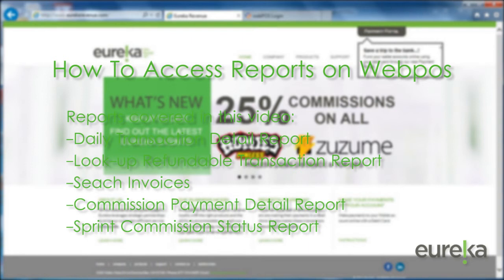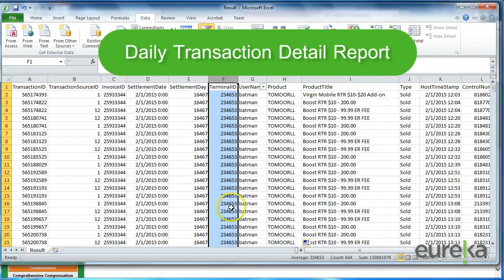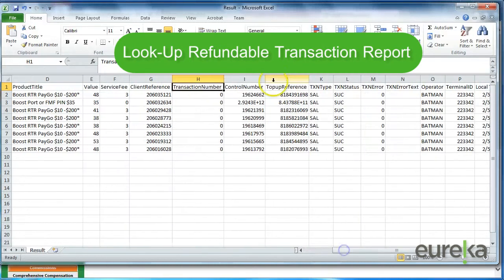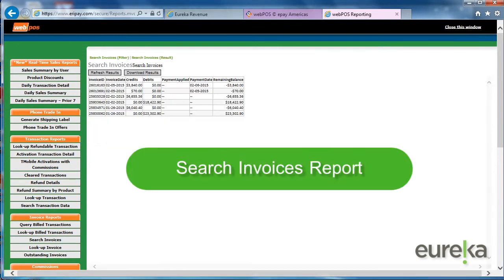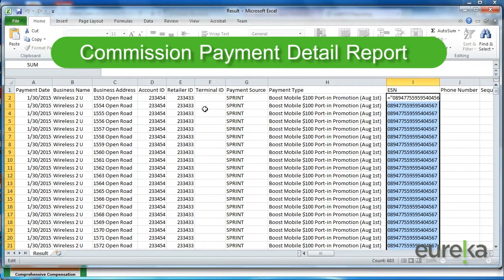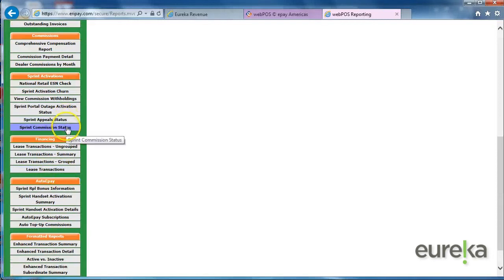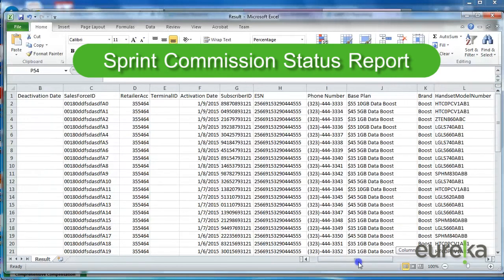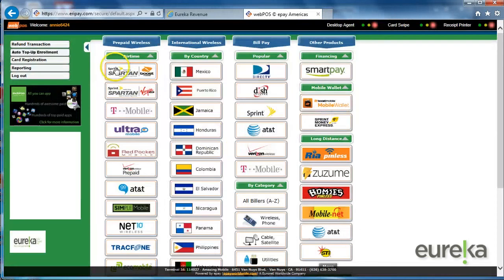How to Access Reports on Webpos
This training video covers reports that are available on Webpos for the dealer. We cover the most common reports the dealer can use on  a daily basis.